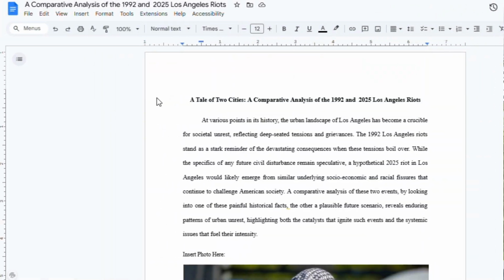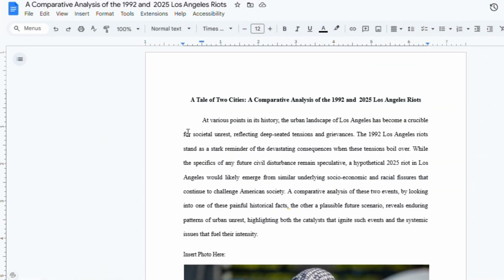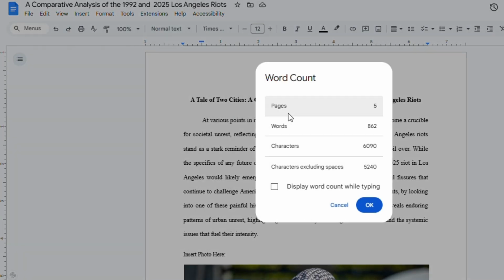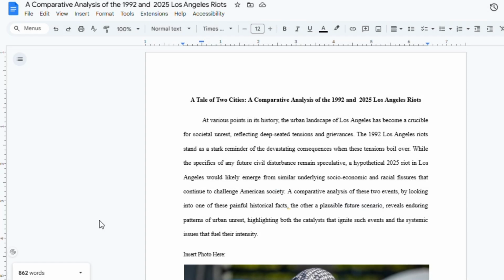How to Add Word Count To Google Docs!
Ever wondered, 'How to add word count to Google Docs?' This quick and easy tutorial will show you exactly where to find the word count in Google Docs, whether you're using the desktop version or the mobile app!

Knowing your word count is essential for essays, articles, reports, and any document with specific length requirements. Don't waste time guessing! In this video, I'll walk you through the simple steps to access the Google Docs word count tool.

You'll learn:

How to quickly check word count in Google Docs.
How to display the word count continuously as you type.
How to find character count and page count in Google Docs.